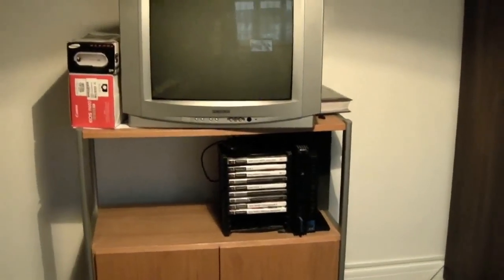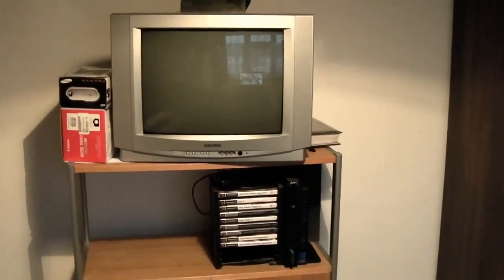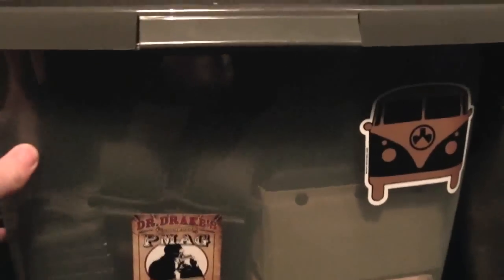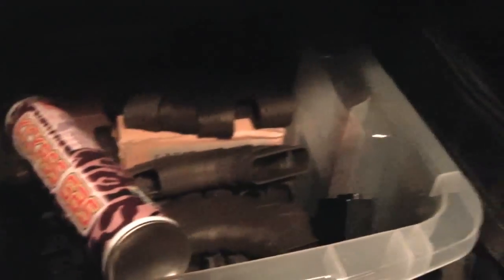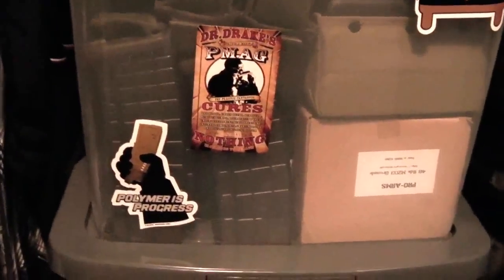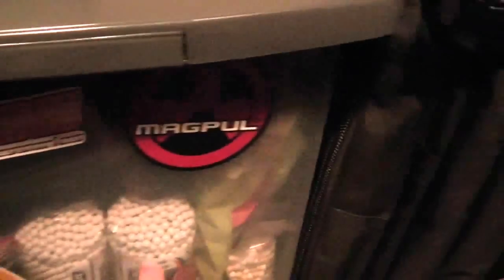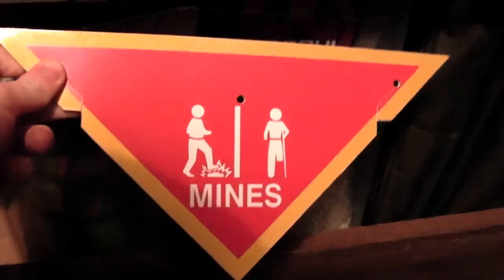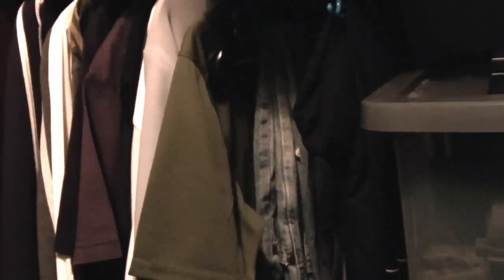Airsoft Gear Locker (Oct 12)